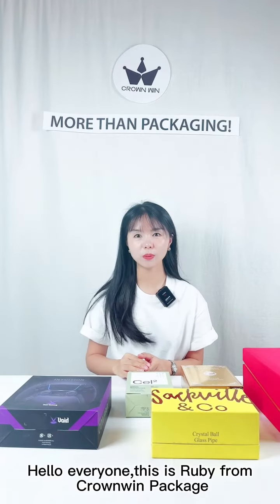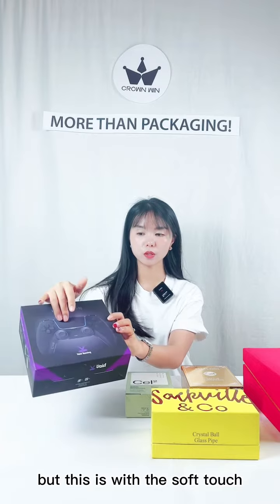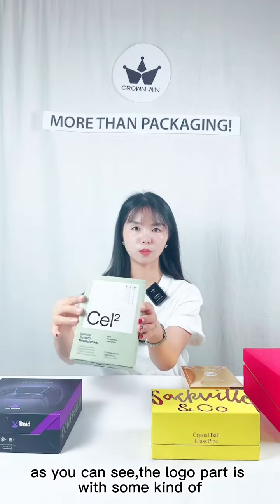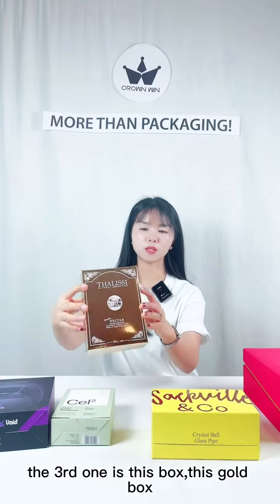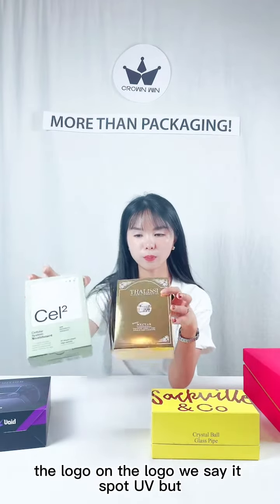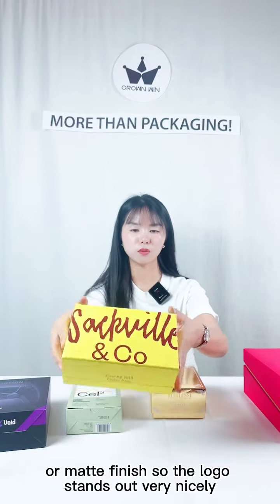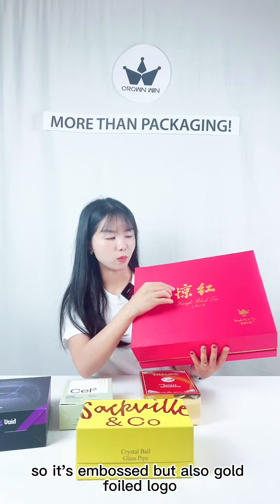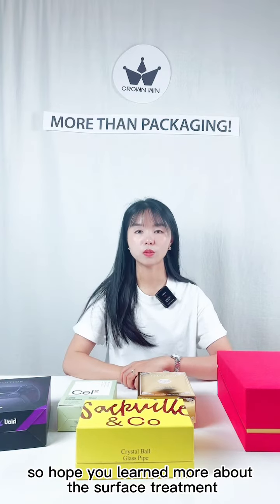Eco Friendly Luxury Printed Cosmetic Kraft Paper Packaging Cardboard T Shirt Packaging Box#giftbox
2023 New production technology---surface treatment